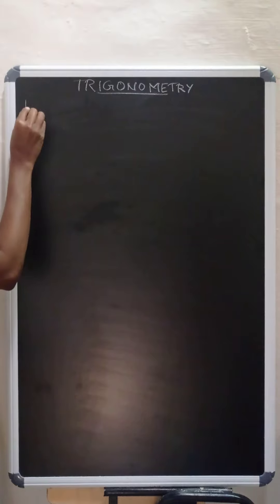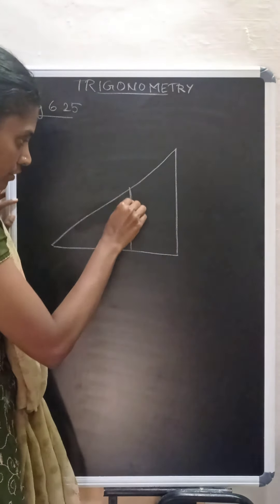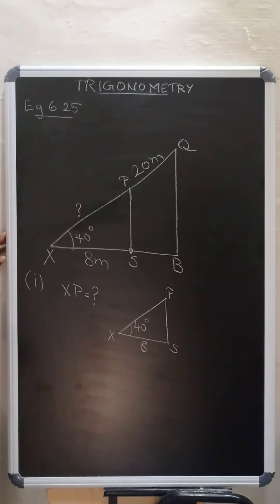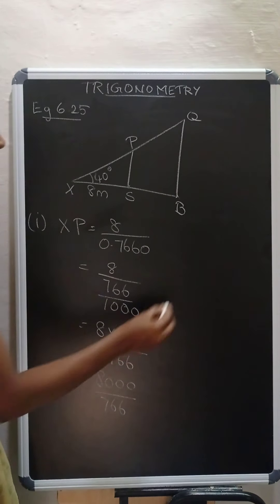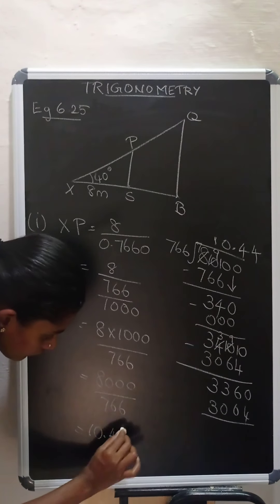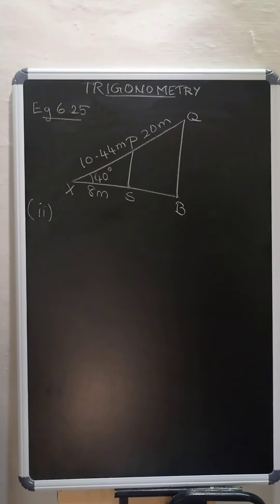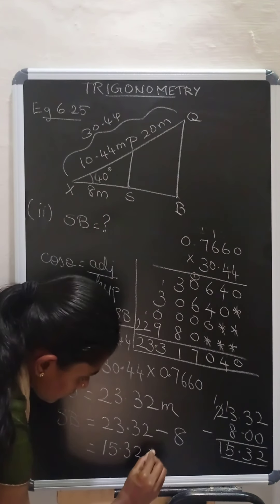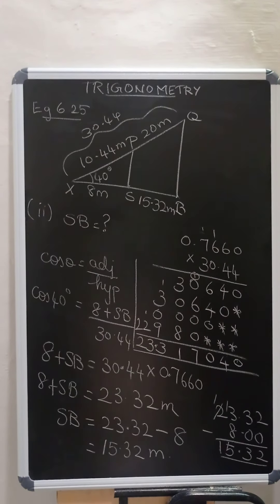Trigonometry - Example 6.25 Class 10 Samacheer Mathematics Tamilnadu